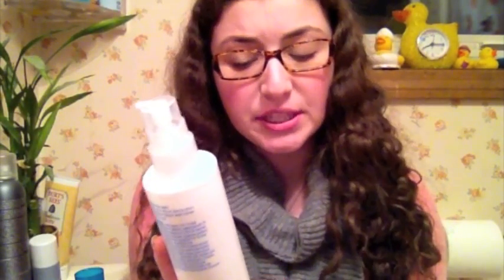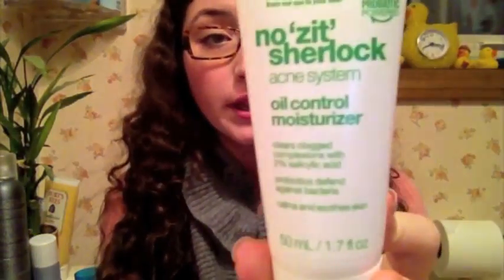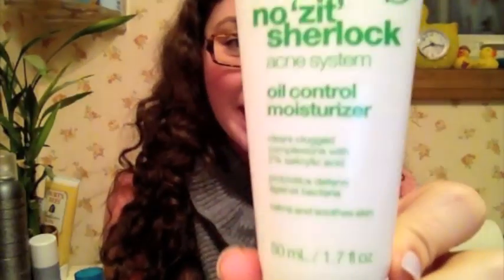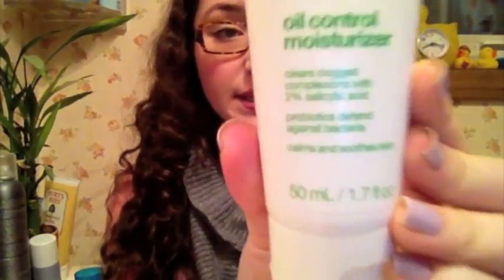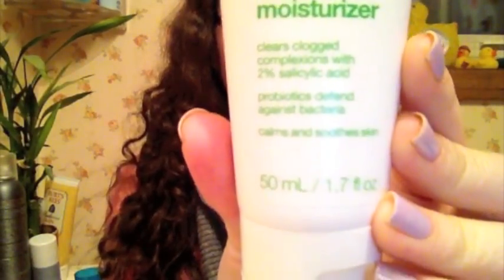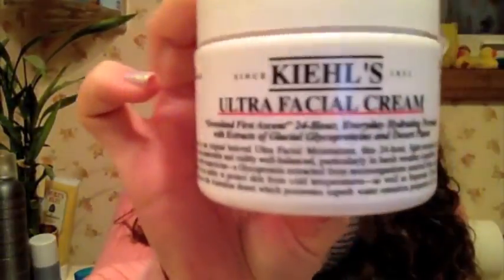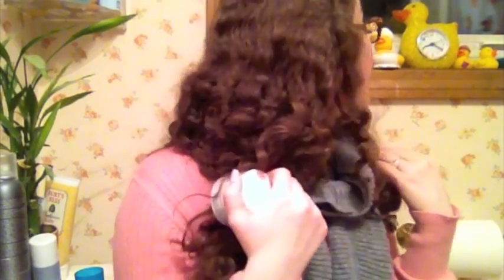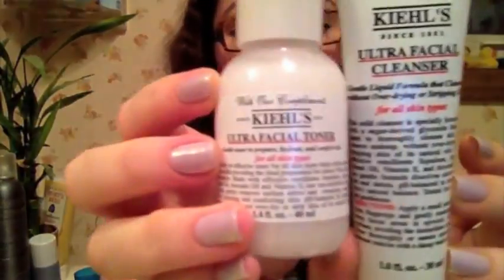My Recent Skincare Purchases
Tweet! Tweet!